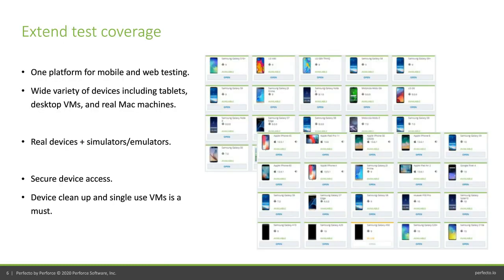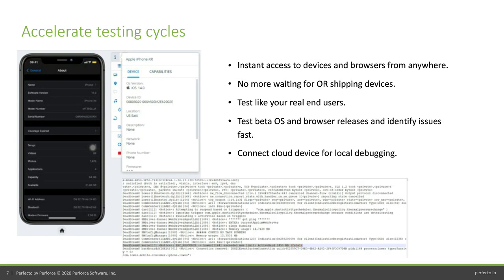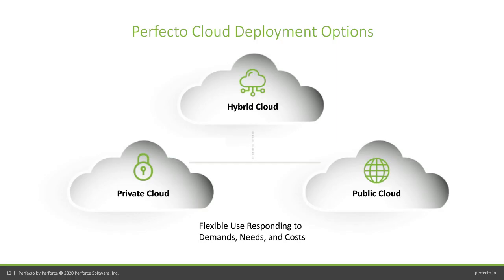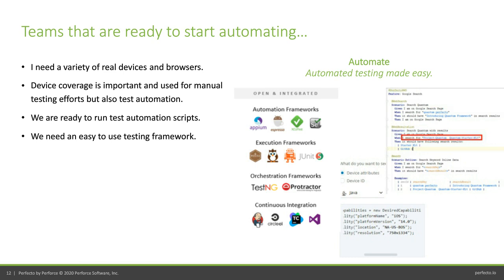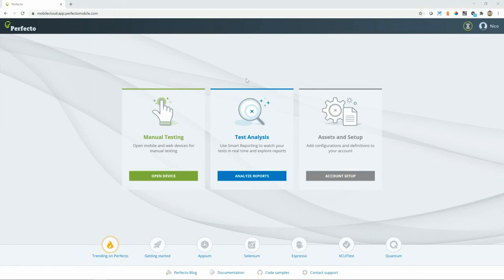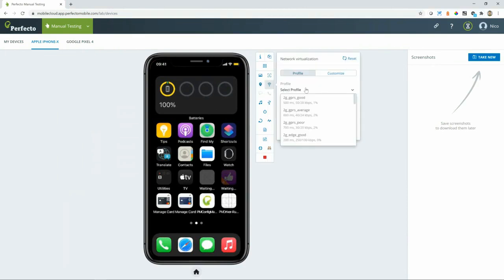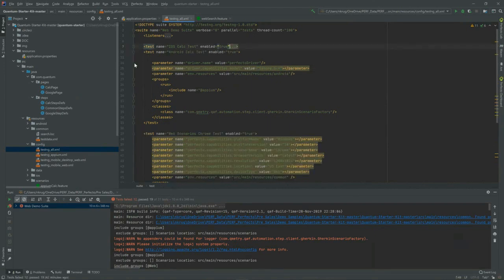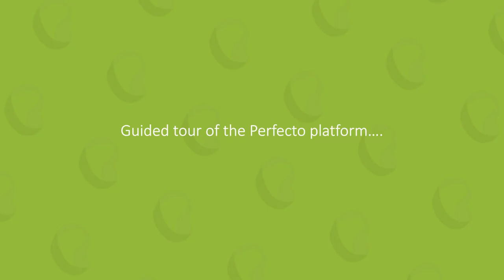Cloud Testing Has Never Been Easier or More Accessible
See how others are leveraging Perfecto's cloud testing to scale automation, unite global and remote teams, and release faster. If you’re no longer in the office due to COVID-19, our platform can help you get through it successfully.